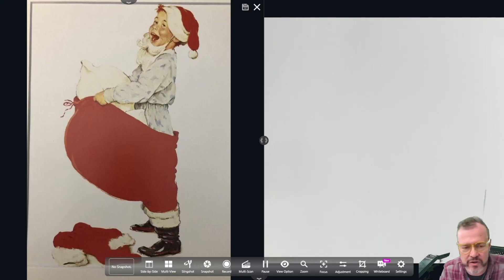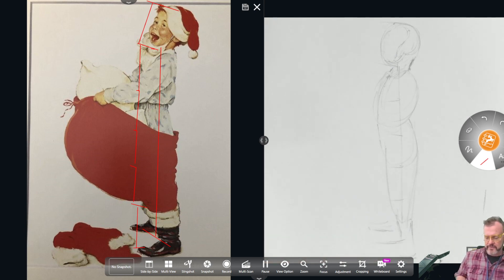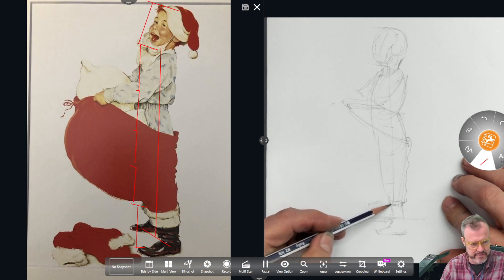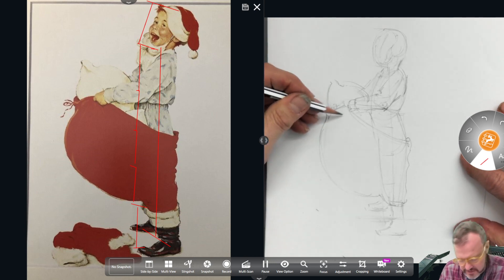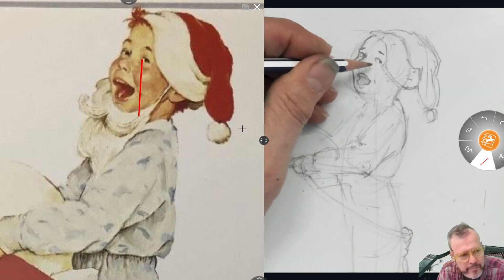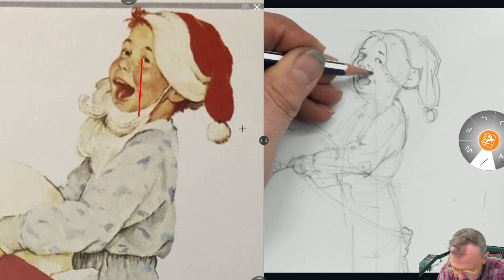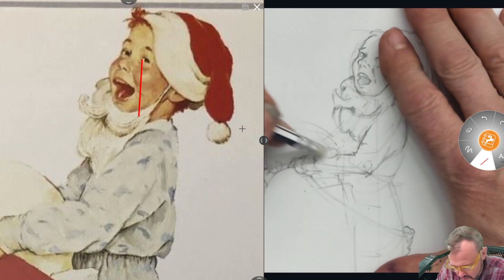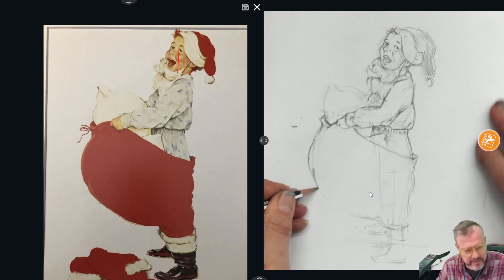Draw Norman Rockwell's Boy in Santa Suit!